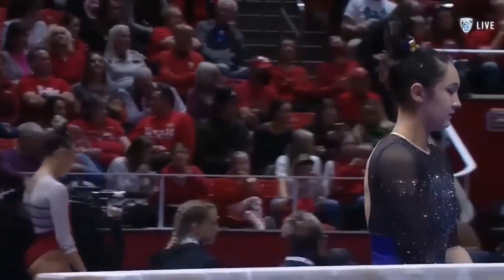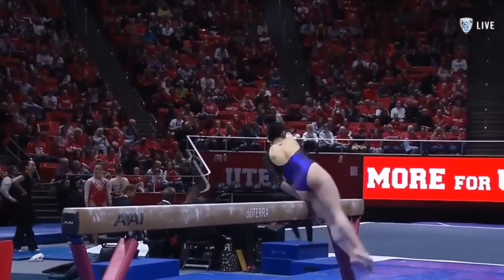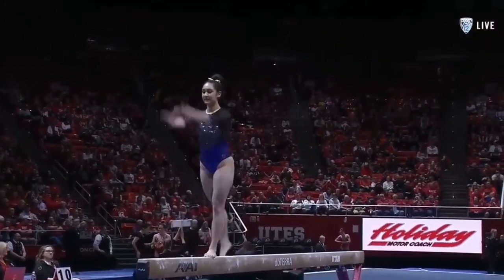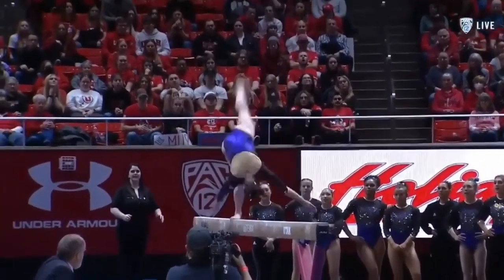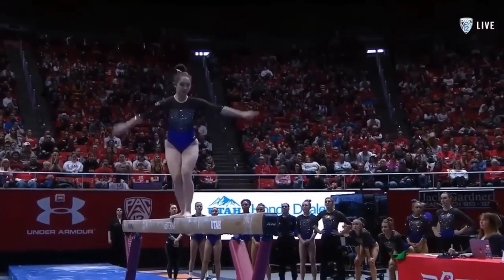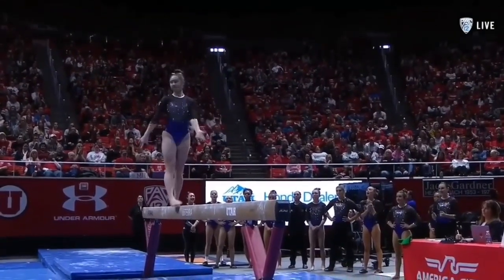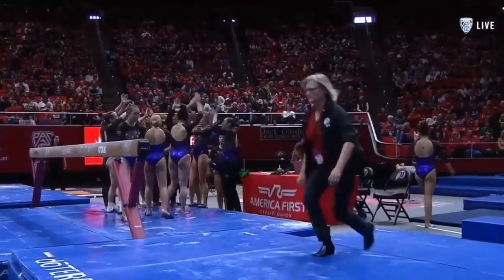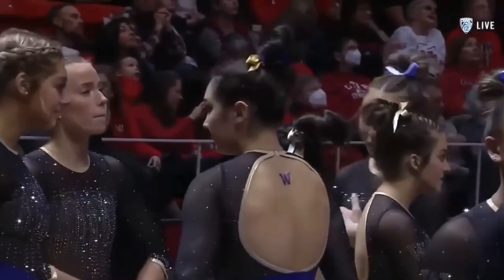Taylor Russon (Washington) - 9.325 Beam at Utah 2023